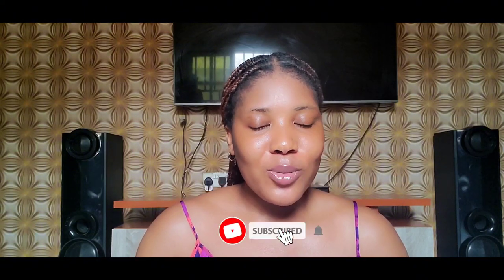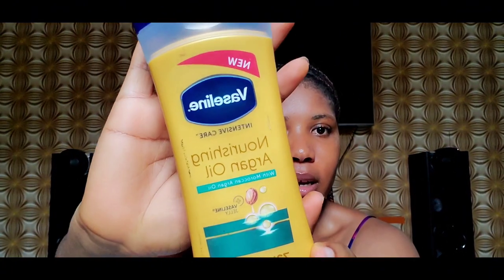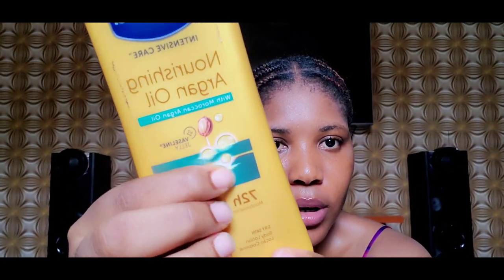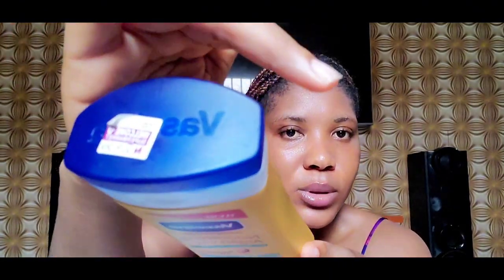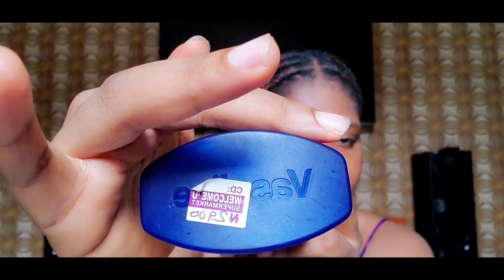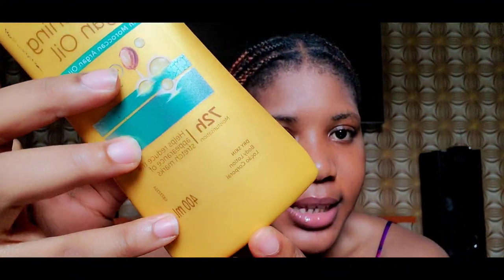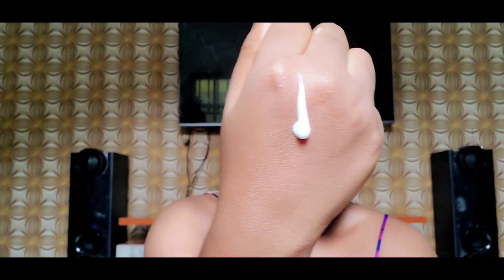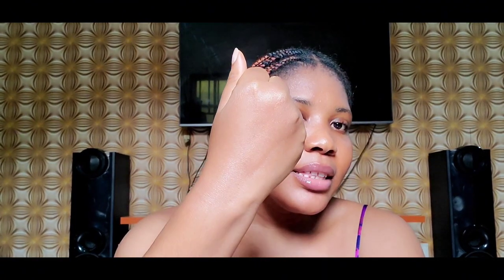BEST VASELINE LOTION FOR STRETCH MARKS AND UNEVEN SKIN TONE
Hello My Muffins😍,  welcome to a new video.

Today am sharing with you a great lotion that will help give you a glowy and clear skin without you doing much. I hope you find it helpful 😊.

Outro song / Video song by Luke-Bergs-Tropical Soul